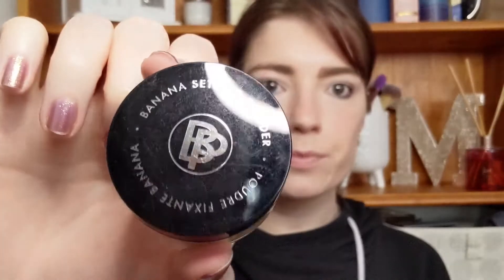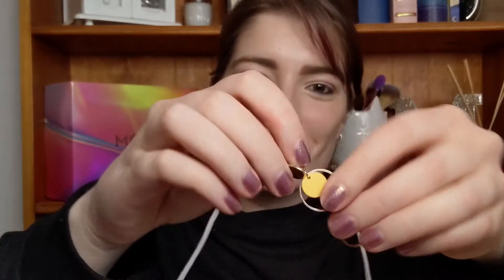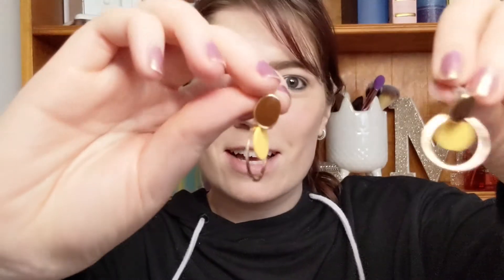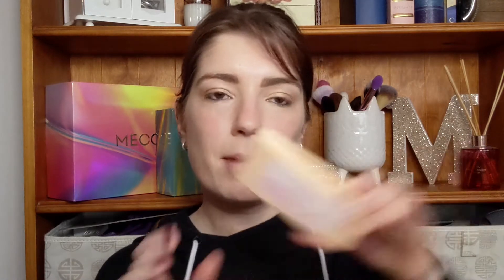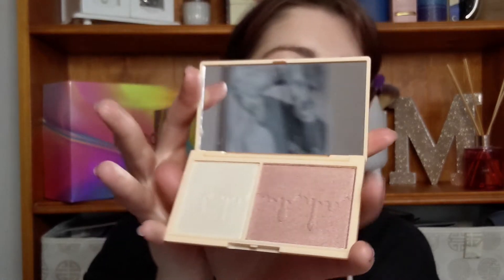Testing out the LUMI BOX | NEW BEAUTY SUBSCRIPTION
Hi guys,

Just testing out the new monthly beauty subscription Lumi Box, watch on to see my thoughts!

Products:
Sugar Line n’ Shine Eyeliner Pencil - Black - RRP $24
Bellapierre Cosmetics Banana Setting Powder - RRP $37.95
18 IN 1 Nourishing Moisture Crème - RRP $17.30
Wet and Wild Twin Pack Eyeliner - RRP $ 15.95 *Missing from my box*
R&R Boutique Earrings - RRP $19.95
Space Case Eyeshadow Single - Gold Base - RRP $13.50
I Heart Revolution Praline - RRP $10
Formula 10.0.6 Bye Bye Blackheads - RRP $9.99

Camera:
Google Pixel 3 Front Camera